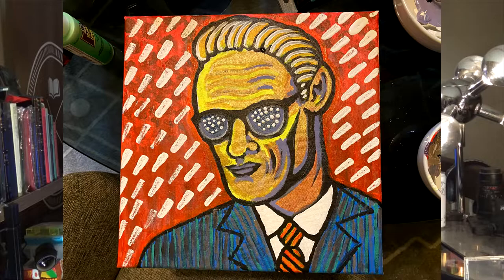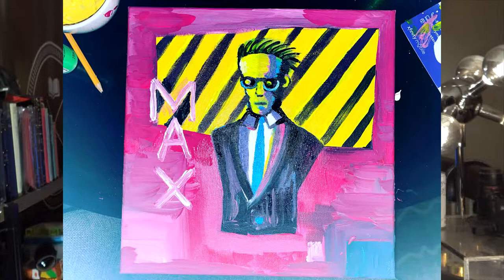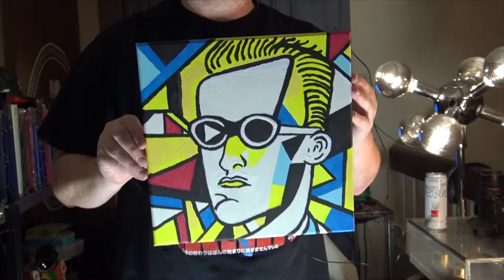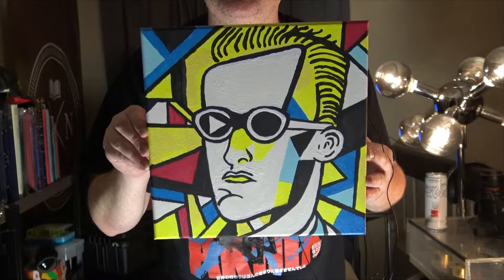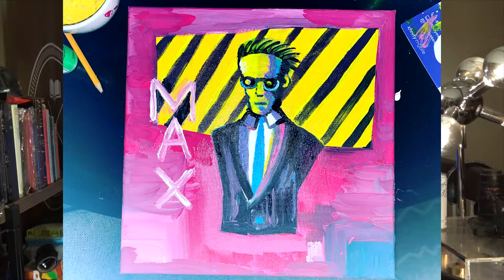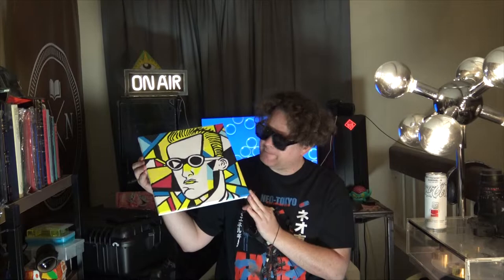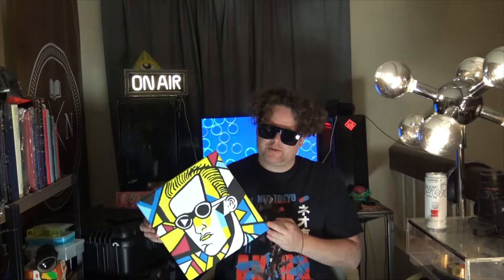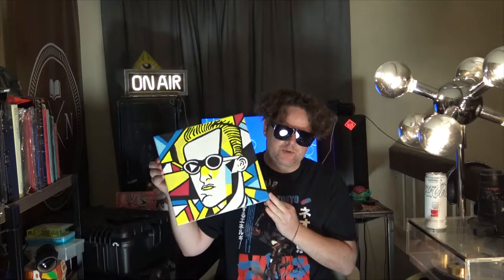3 Max Headroom Inspired Paintings I Made John Razimus Hughston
3 Max Headroom Inspired Paintings I Made John Razimus Hughston
The 3 paintings are inspired by Roy Lichtenstein, Jean-Michel Basquiat, Piet Mondrian, Pablo Picasso, Vincent van Gogh.

NFS